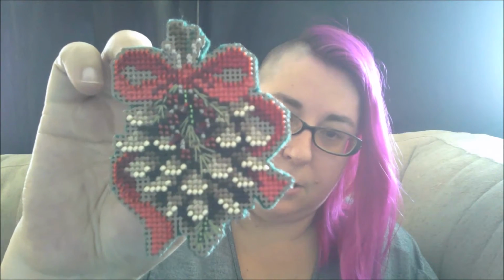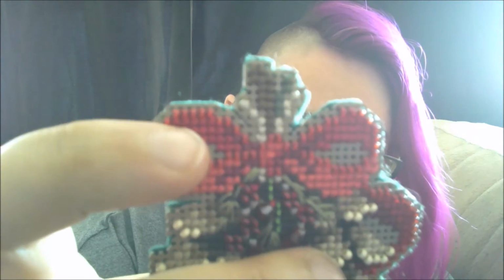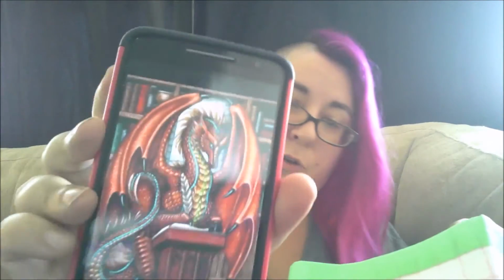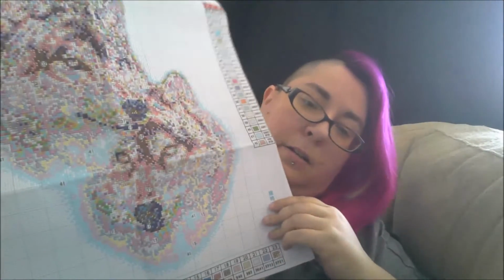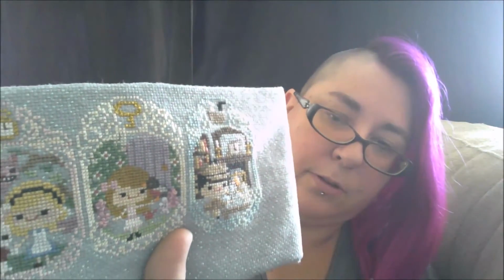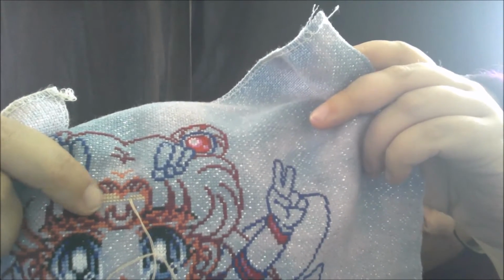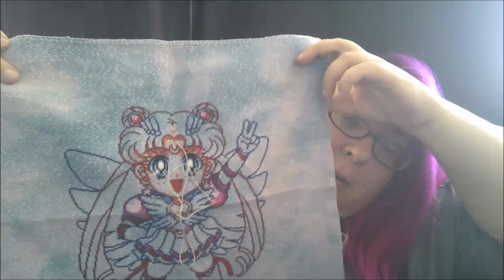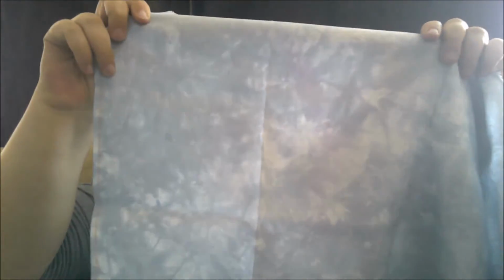FlossTube #49: Help me pick my next WIP!